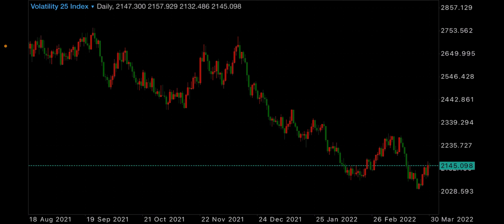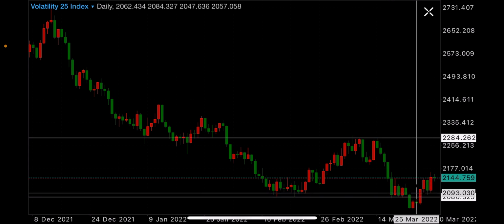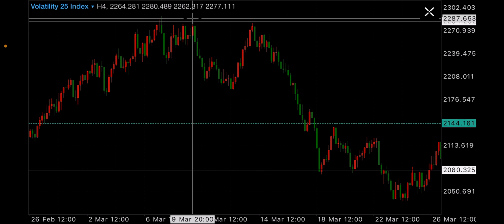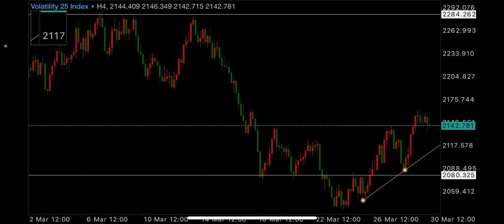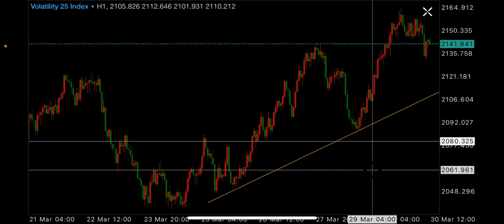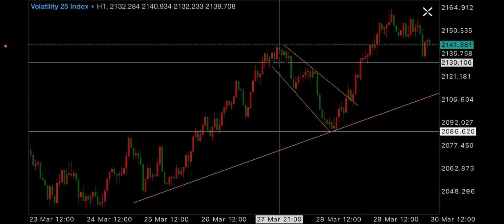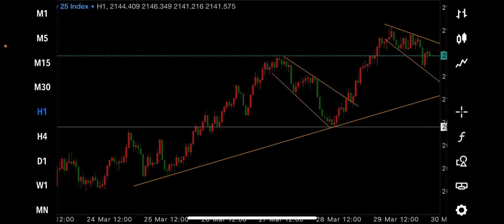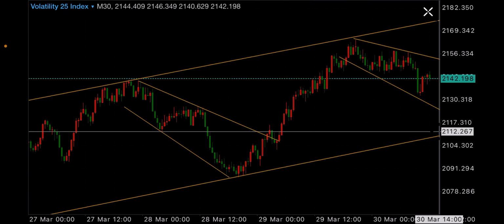VOLATILITY 25 | DERIV KILLER STRATEGY | PRICE ACTION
How to make 100+USD within 1 hourby trading INDECIES 24/7 on Deriv
Volatility 25 is a part of synthetic indices exclusive to
DERIV They have an idiosyncratic and specific behavior.
when you understand how to trade Volatility 25 you
likely to become profitable trader.

Here is a simple strategy that was highly requested: Top-down analysis
Strategy - The Complete Price Action Guide. As
always remember to backtest and forward test this
strategy before trading real money.

This strategy is so powerful but simple that even a newbie
can trade the market and make bastard money every day.
One most interesting part is that it gives you access to
multiple entries daily, minimum 5 to 10 entries in a day. guys
this is a killer Strategy.
With this strategy you can grow a small account of $10
into $100 in one day. With multiple entries daily your
account will grow very fast.
I'm actually giving out this VIP strategy for absolutely free
anytime i drop videos like this.

Sing up and get the reward with the broker 👇🏽👇🏽